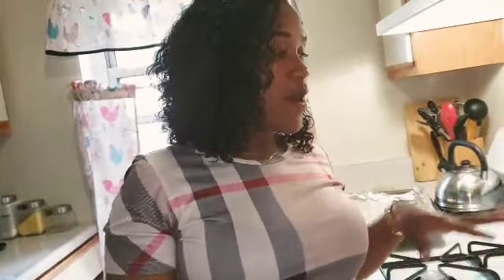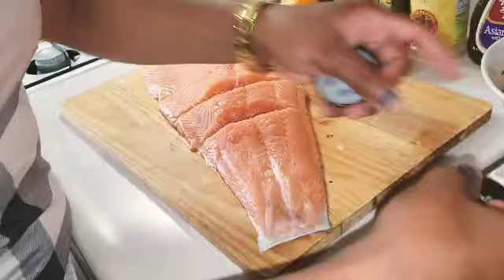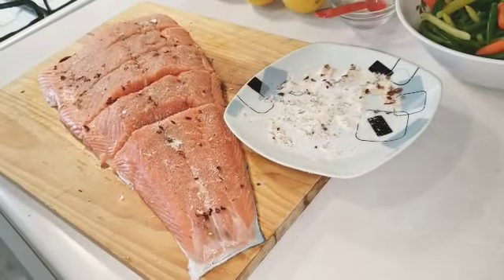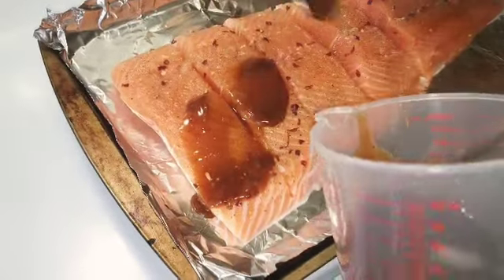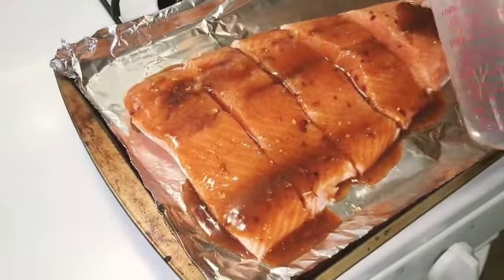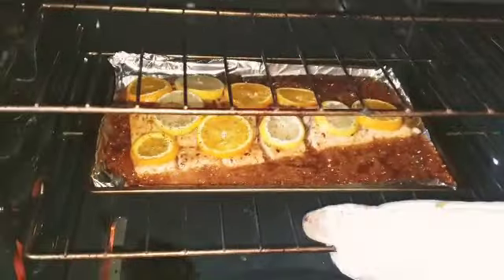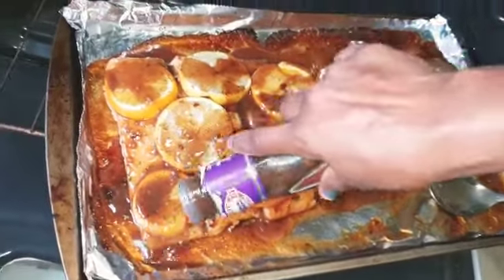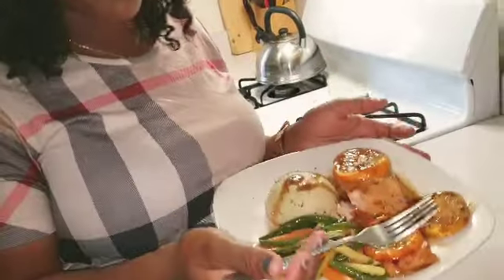Asian Sesame Salmon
Cook time 25mins
Overall time is 35mins

You need:
3lbs Salmon
1/2 cups Asian sesame w/ ginger and soy dressing
2tbsp sugar
1 whole orange
1 whole lemon
Seasoning of ur choice (lightly season fish)